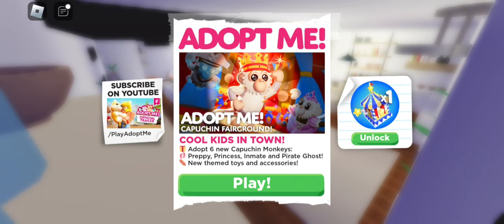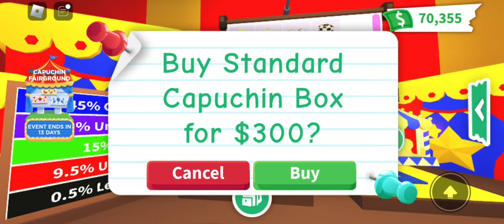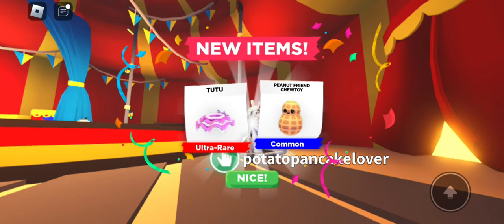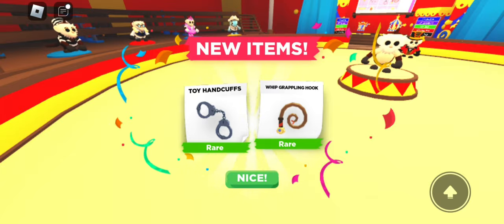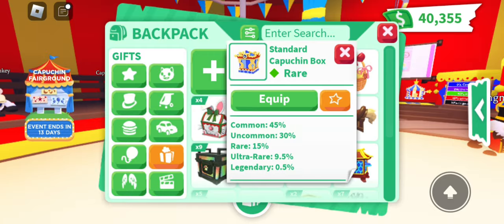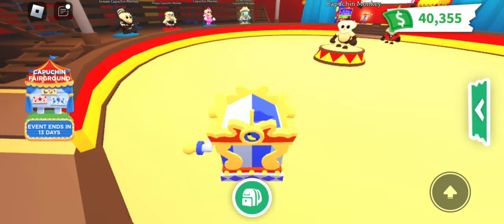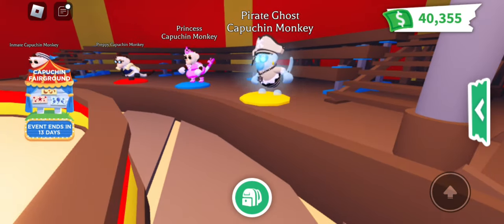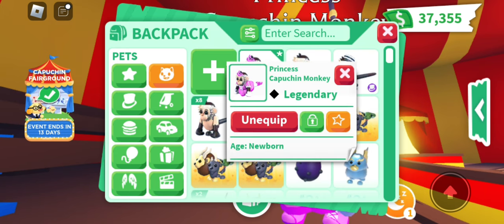OPENING 100 STANDARD CAPUCHIN BOXES!!!- New Adopt Me Fairground Event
I open up 100 of the standard Capuchin boxes in the new fairground event that Adopt Me has released on Friday. Here to see how lucky and amount of ingredients/ assecories to obtain the 4 NEW types of Capuchins, Imate Capuchin, Preppy Capuchin, Princess Capuchin, and Pirate Ghost Capuchin.

    (it will be greatly appreciated 🙏🏻)

Thank you for the support, and I hope you like my content. Hope you have a great day 💛